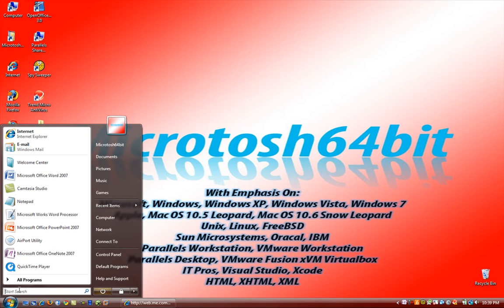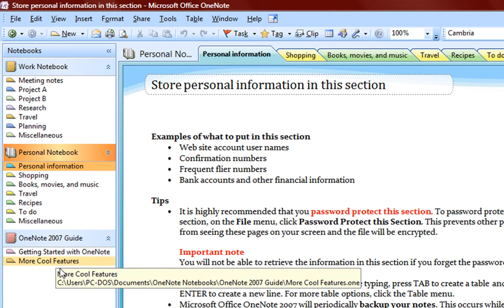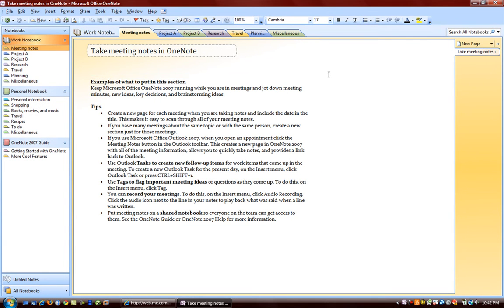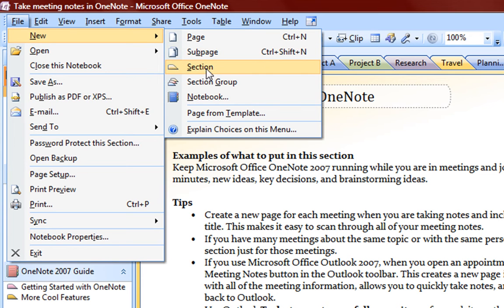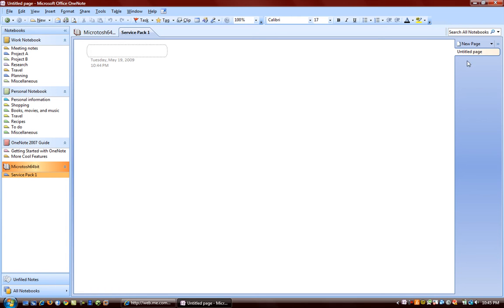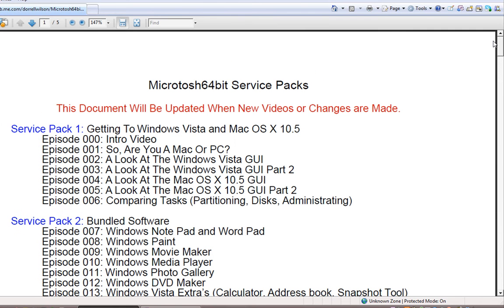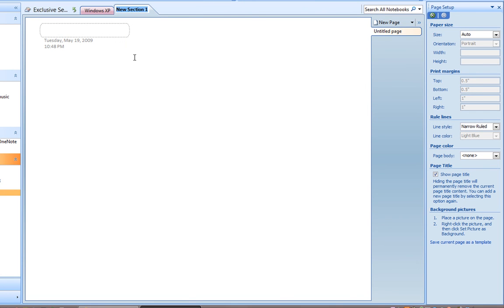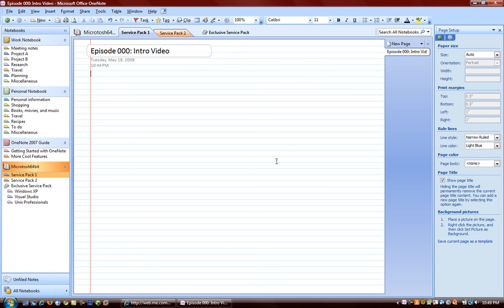Episode 035 Getting To Know Microsoft OnenNote 2007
In This video, Microtosh64bit takes a look at Microsoft Office 2007's One Note.